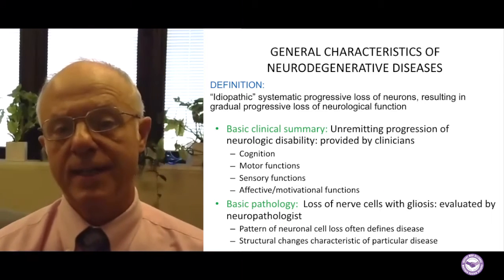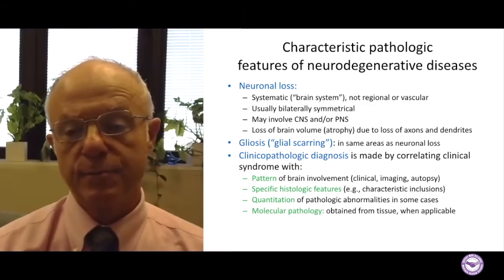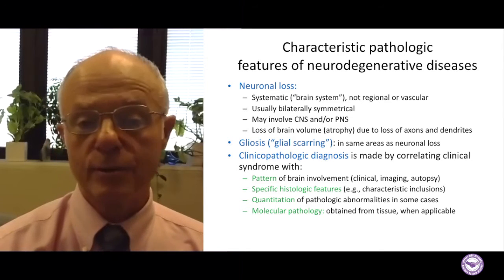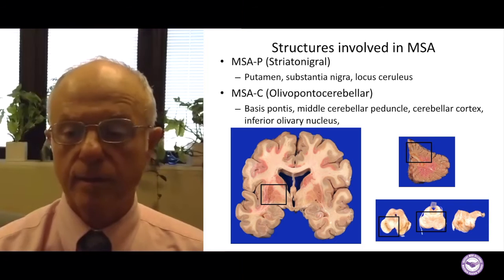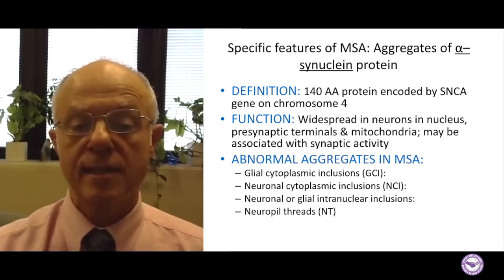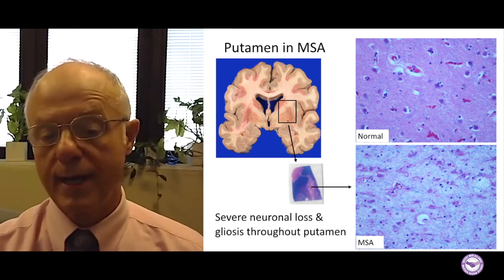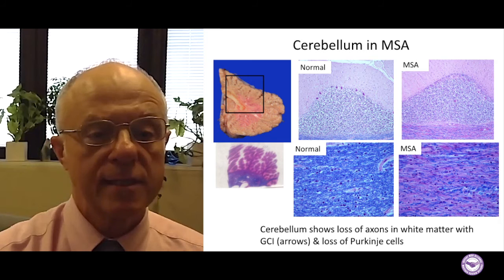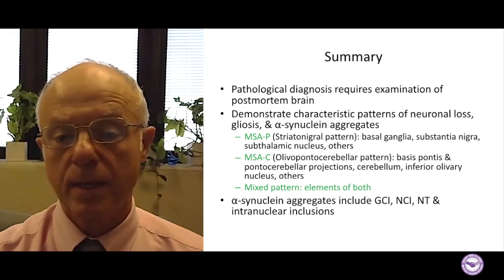"Pathological Confirmation of MSA - A Brief Explanation" - William Kupsky, MD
William Kupsky, MD (United States)
Dr. Wlliam Kupsky, M.D. is Professor of Pathology, Residency Program Director, Chief of Neuropathology and Director of the Autopsy Conference at Wayne State University in Detroit, Michigan. He received his first degree from Massachusetts Institute of Technology and obtained his medical degree from Harvard Medical School. His specialties are Pathology-Anatomic, Clinical Neuropathology, Pathology of Epilepsy, brain tumors, neurodevelopment, and neuromuscular diseases. Dr. Kupsky is well-published and has received numerous awards including a listing in "Best Doctors of America" and "Best Doctors in Michigan". He was elected as a Fellow of the College of American Pathologists.

- This lecture was given at the Defeat MSA Alliance & MSA United All-Community MSA Conference (Sept 24-Oct 2, 2021)